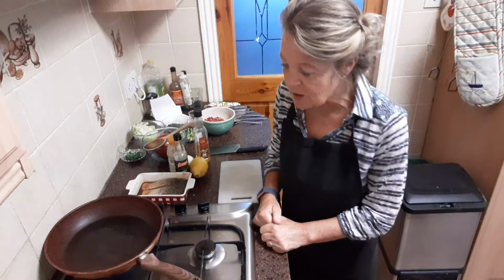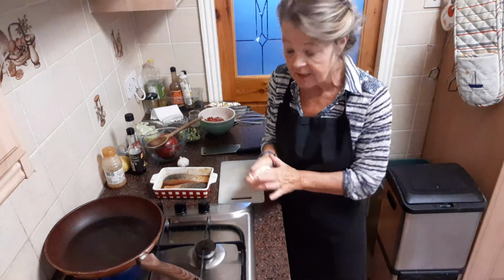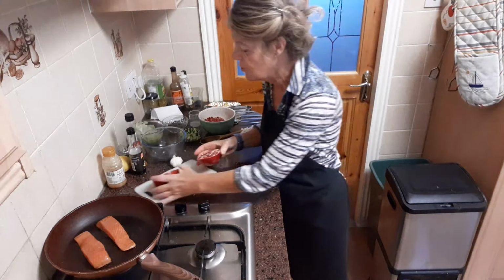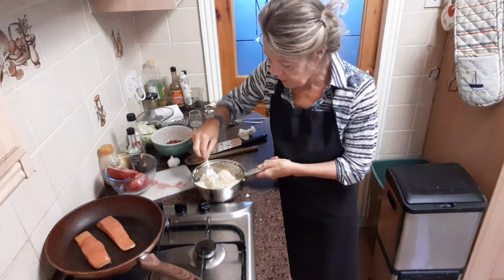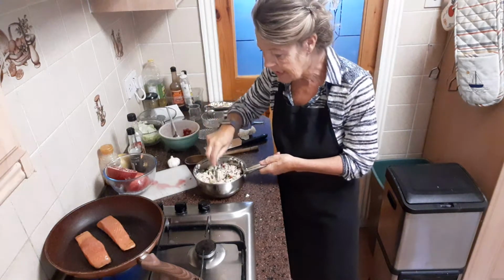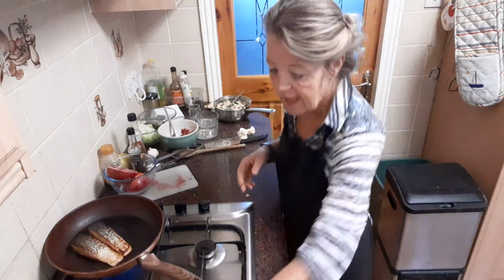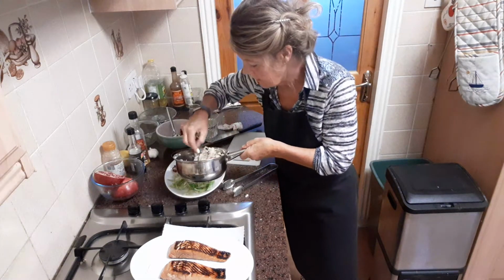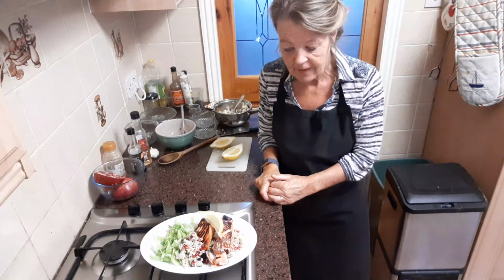How to cook delicious salmon.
Marinade
1 tablespoon lemon juice
1 tablespoon oi
1 tablespoon honey
1 tablespoon soy sauce
1 - 2 cloves of crushed garlic or 2 teaspoon garlic puree.

Only marinated for 1 hour at the most .
250 g Salmon

Fry ,grill or bake.